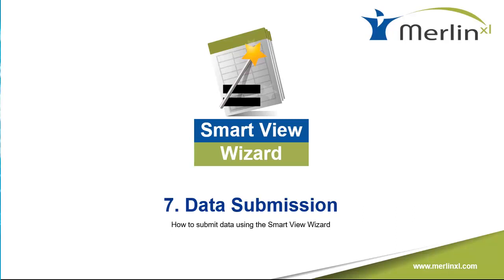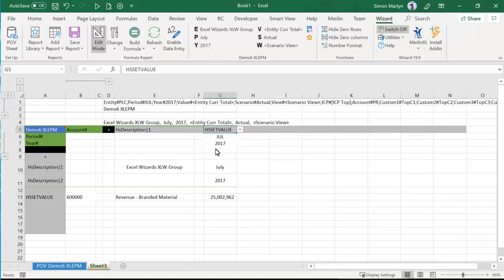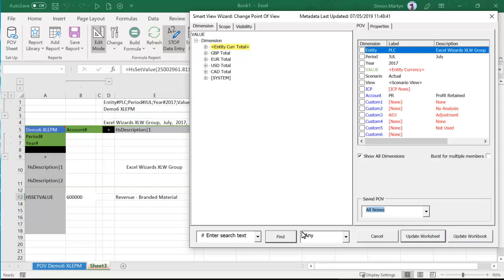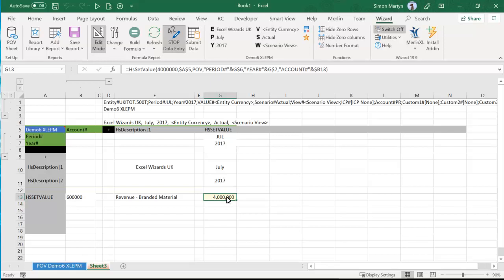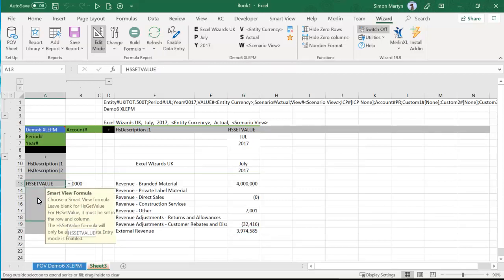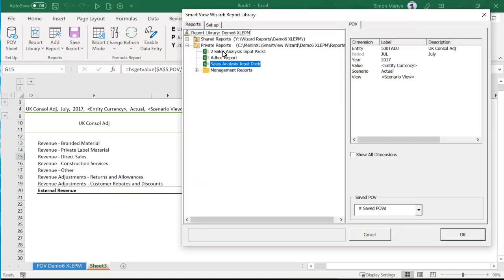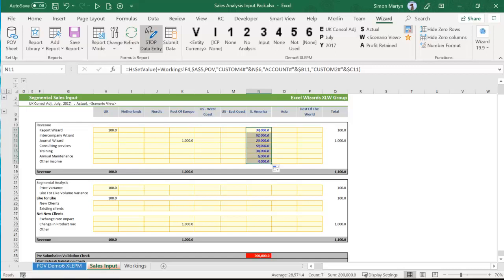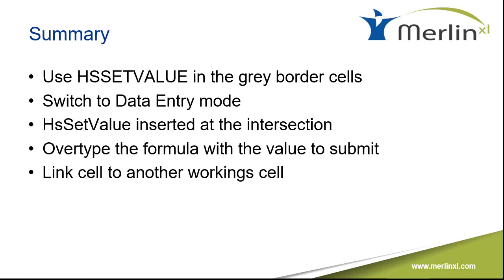7 Data Entry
How to use the Smart View Wizard to submit data to HFM